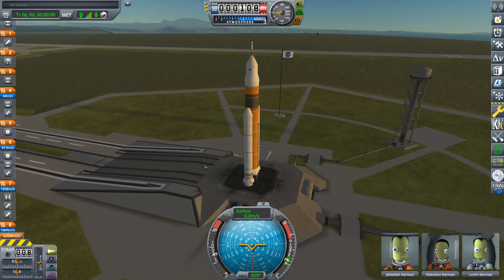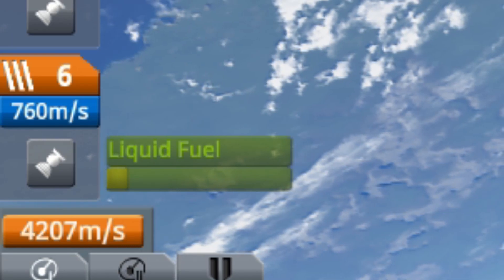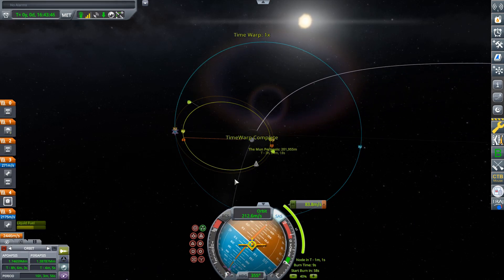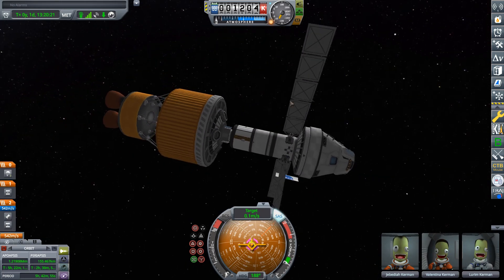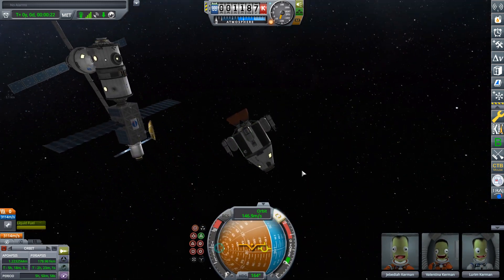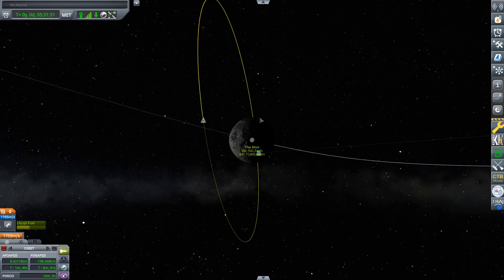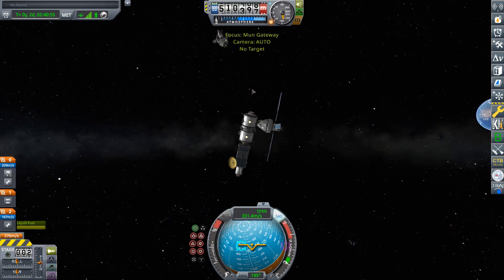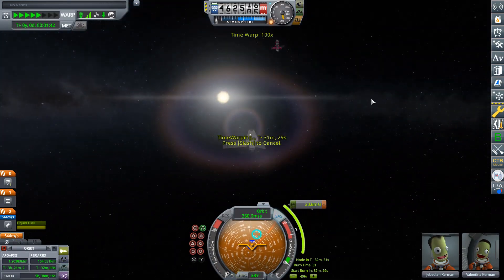(KSP) Artemis I Mission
in this video i try to replicate the Artemis I Mission.

00:00 - Explanation
00:21 - Ascent
01:16 - Orbit
02:06 - Mun Transfer
02:21 - Mun Orbit
05:08 - Orion Docking
05:36 - Orion Docked
05:59 - Lander Undocked
06:18 - Munar Descent
06:56 - Landed On The Mun
07:34 - Munar Ascent
07:52 - Mun Orbit 2
07:52 - Mun Orbit 2
09:36 - Lander Docking
10:11 - Lander Docked
10:35 - Return
11:45 - Reentry
12:14 - Splashdown